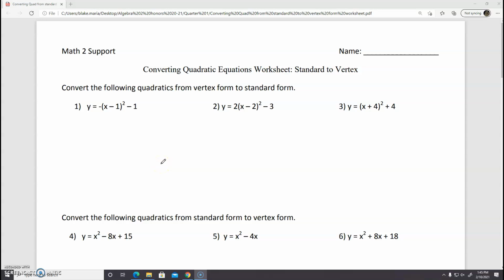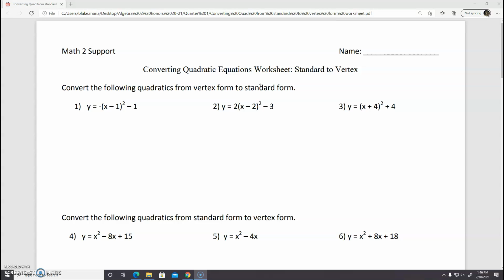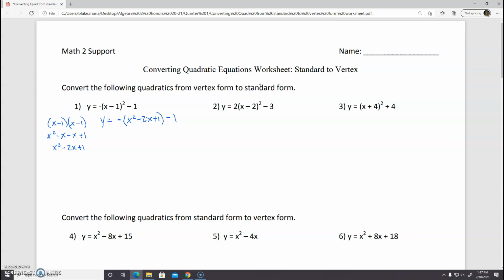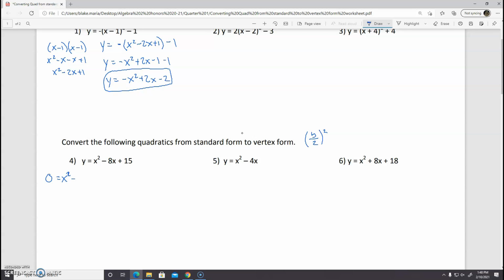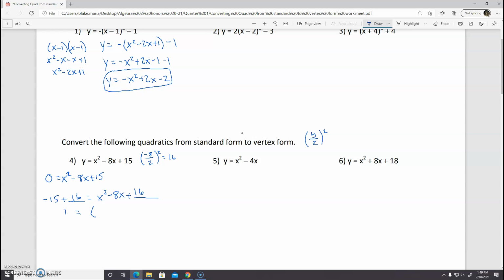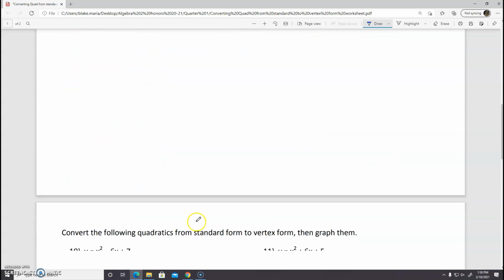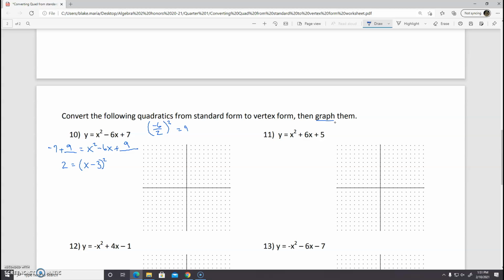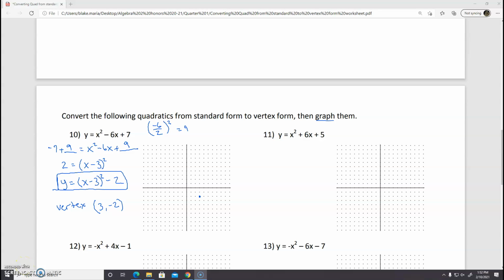Converting Standard to Vertex Form